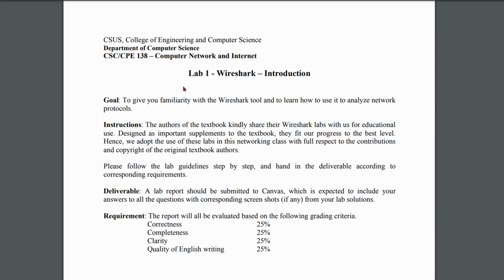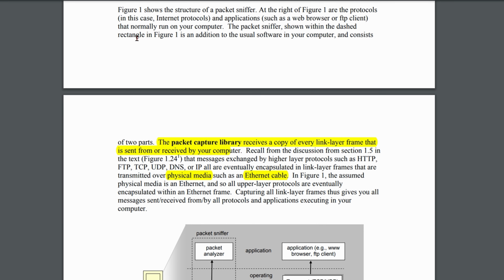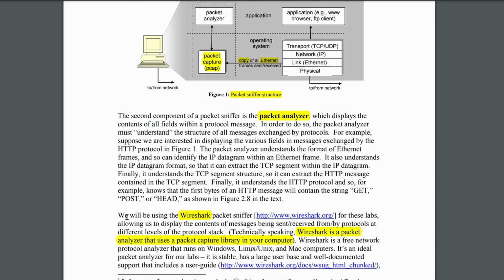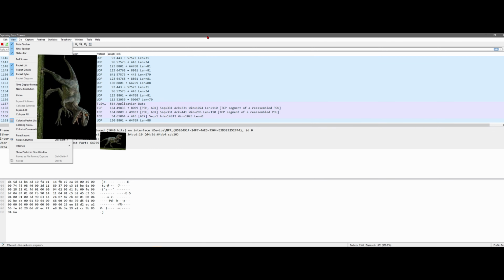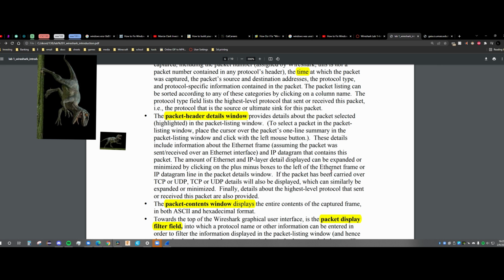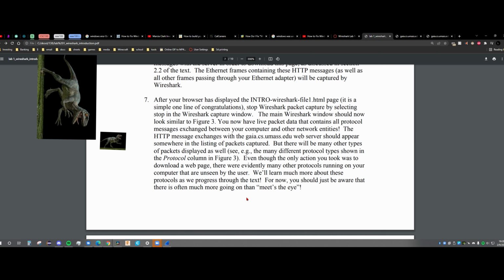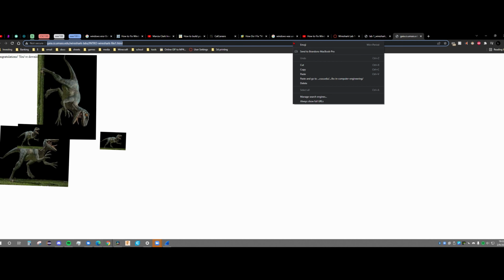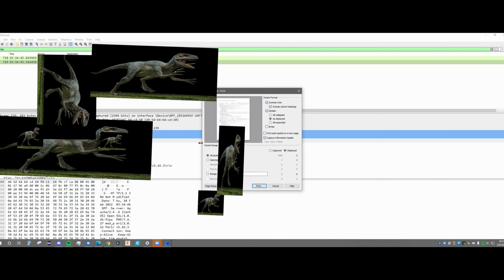Computer Networking Fundamentals: defining: packet sniffer, packet analyzer, lab report (wireshark)